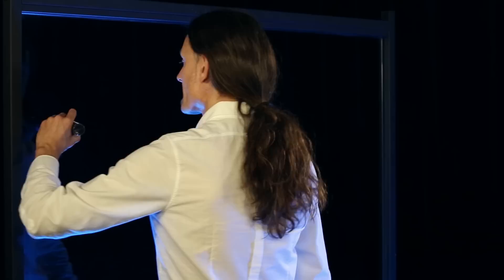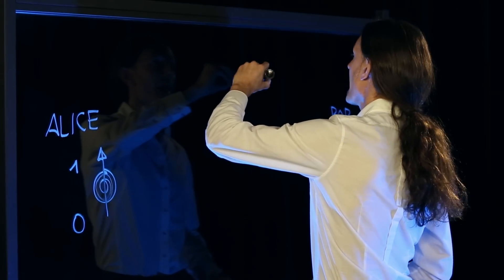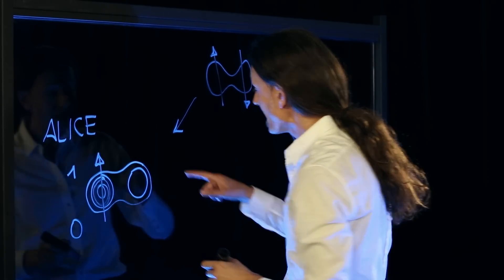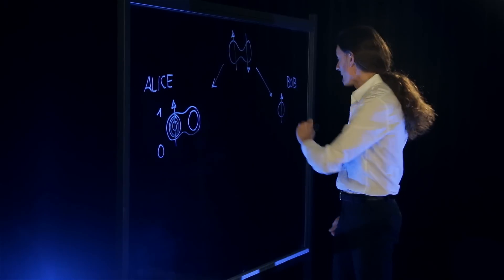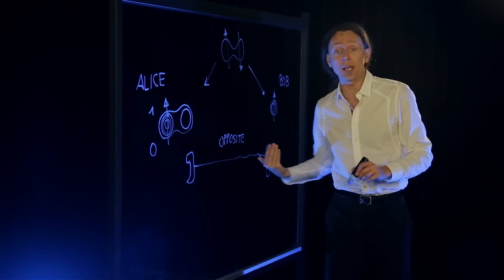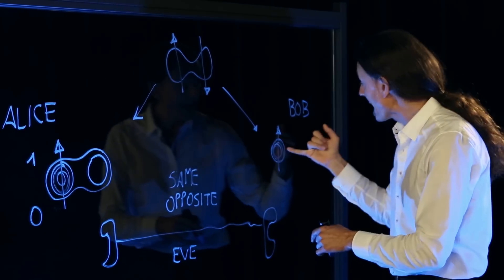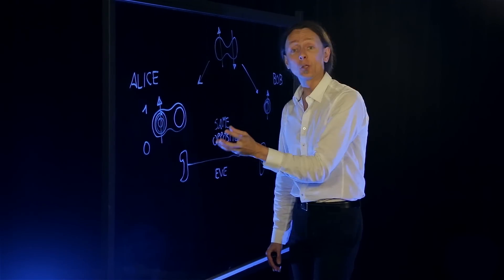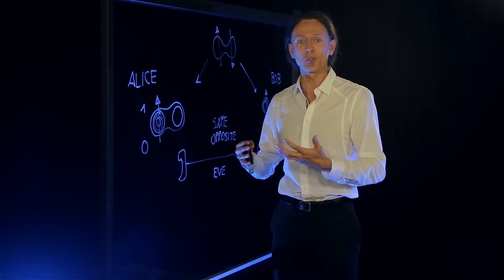Teleportation: The Quantum Around You Ep. 9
Teleportation is usually been found only in science fiction books and movies. Now, thanks to the special properties of quantum entangled particles, it also takes place in the laboratory. We cannot yet teleport physical objects, but we can teleport the information encoded onto quantum particles. Doing so also allows us to send the information in a secure way, which can be used to protect it from eavesdroppers.

Professor Andrea Morello is a researcher and lecturer in the School of Electrical Engineering and Telecommunications at UNSW Australia in Sydney. He was one of the 2013 Australian Prime Minister's Prizes for Science, the Malcolm McIntosh Prize for Physical Scientist of the Year.

UNSWTV is the official channel of UNSW Australia (the University of New South Wales). Short-form factual content on science, technology, animation and arts. Feed your thirst for knowledge.